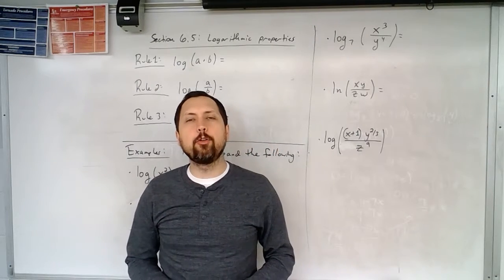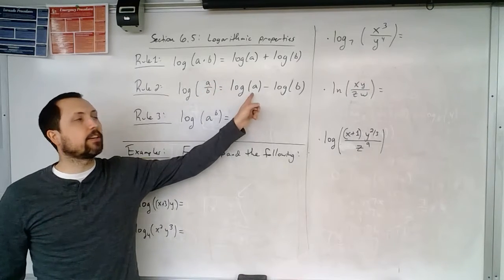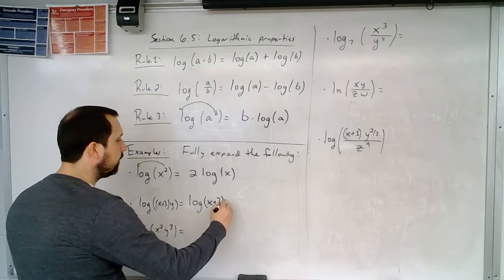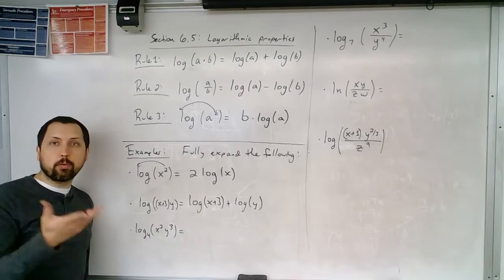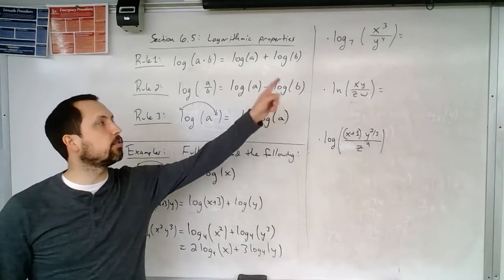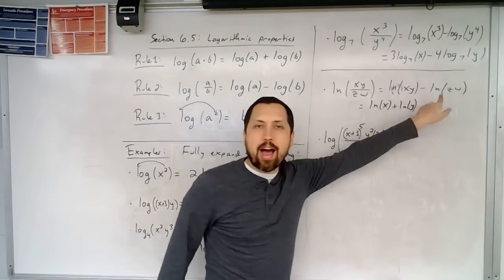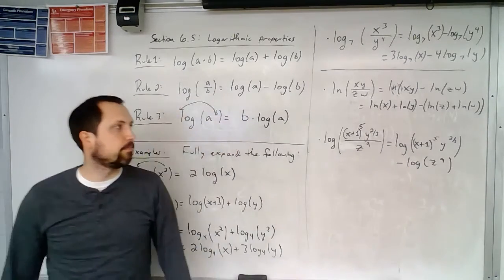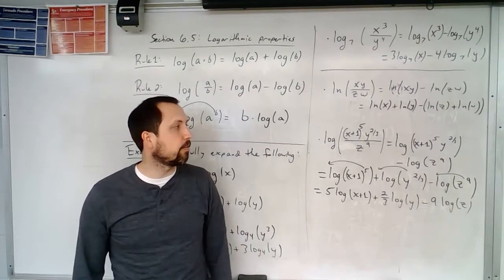Section 6.5 (part 1) - Rules of logarithms